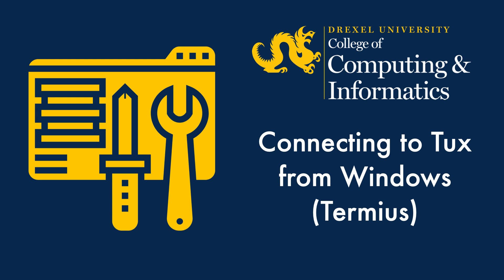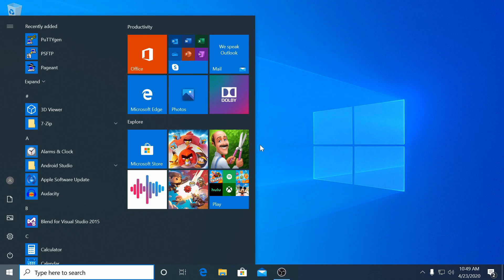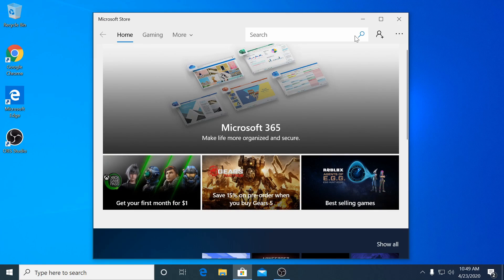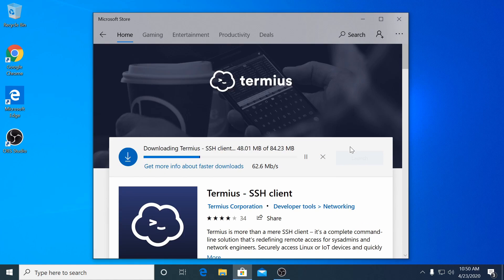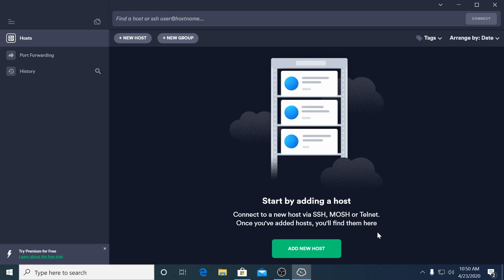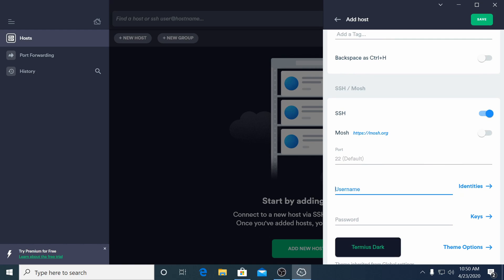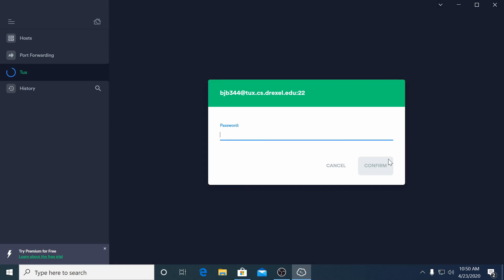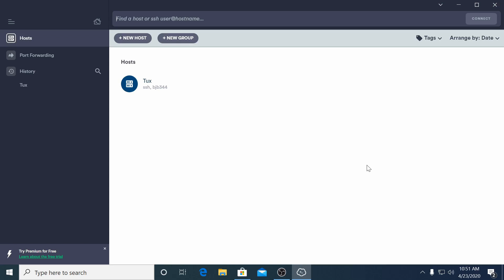Connecting to Tux from Windows Using the Termius Client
This CCI Commons Instructional Video will walk you through the process of connecting to Tux from Windows using the Termius client.